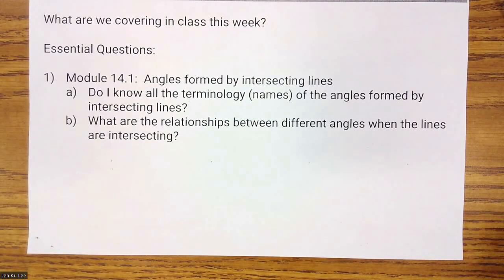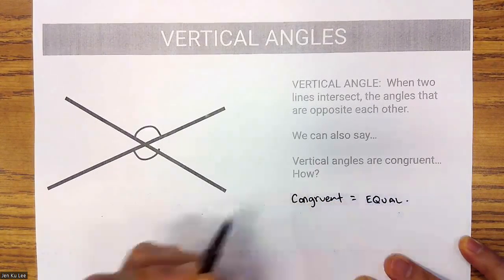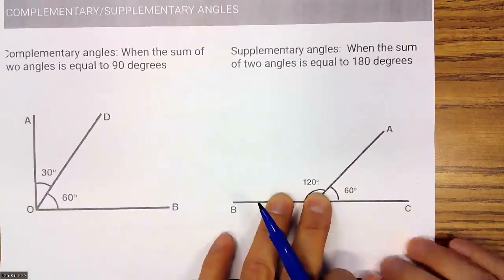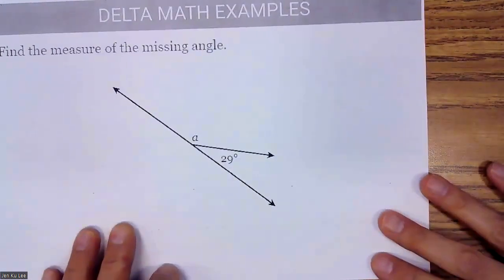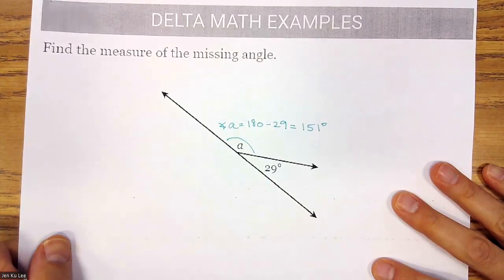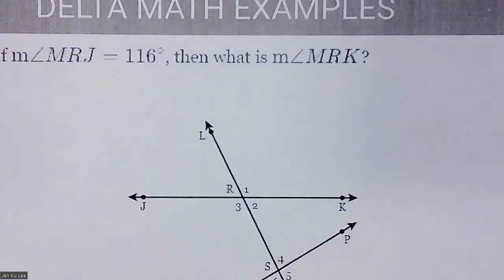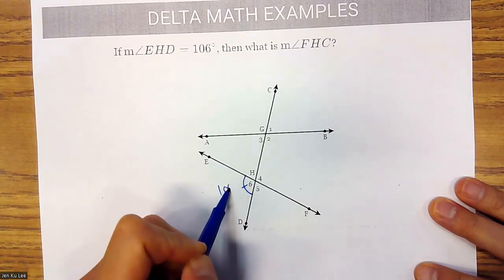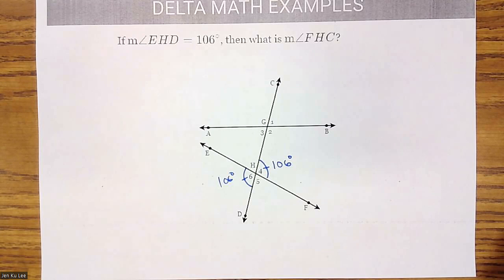Introduction to Angle relationships with Intersecting Lines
Brief overview of all the angle relationships when two lines intersect.

Key Vocab. Words:
1) Vertical angles
2) Linear Pairs
3) Complementary Angles
4) Supplementary Angles
5) Congruent